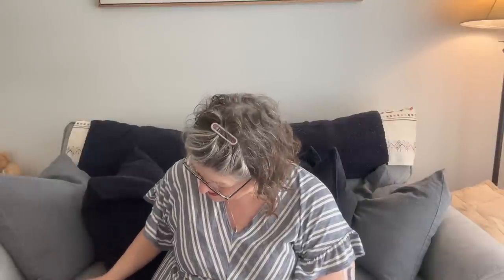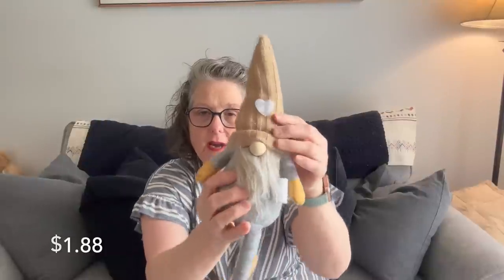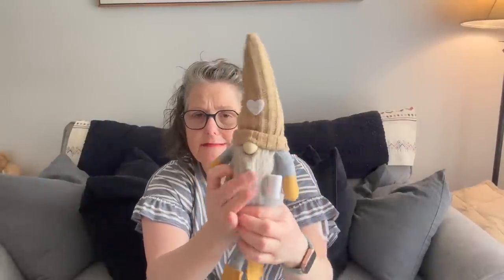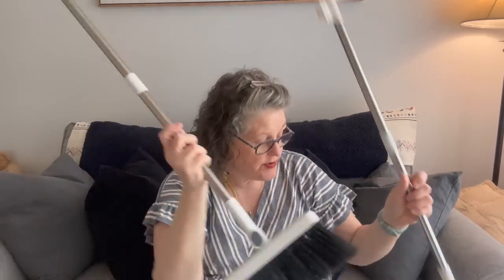MEGA TEMU Haul || Very Surprised With The New Finds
24 Pcs Dark Blue Short Square False Nails $1.29💰

Drinking Glasses With Bamboo Lid And Glass Straw $9.49💰